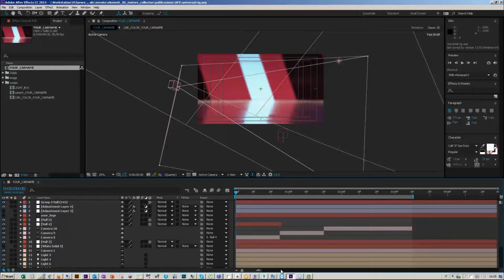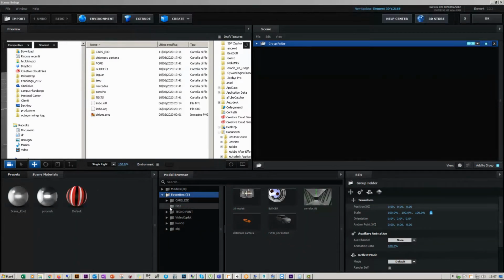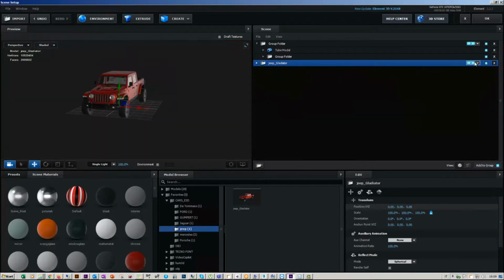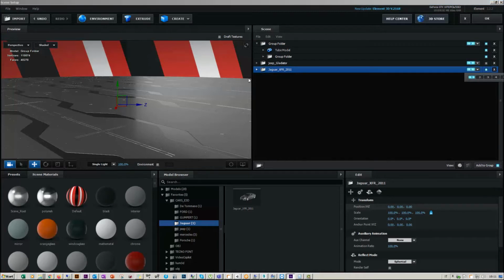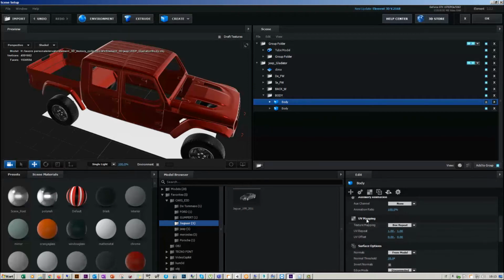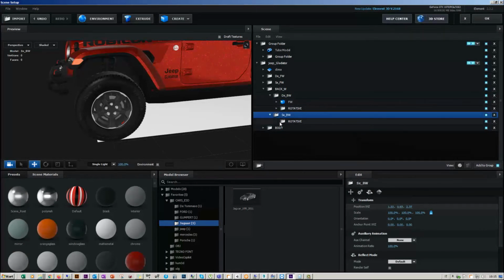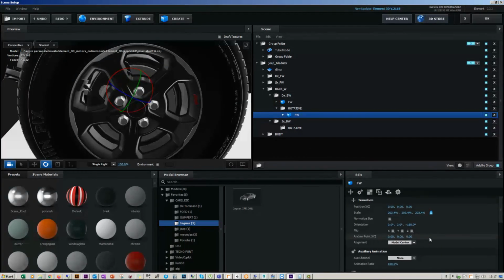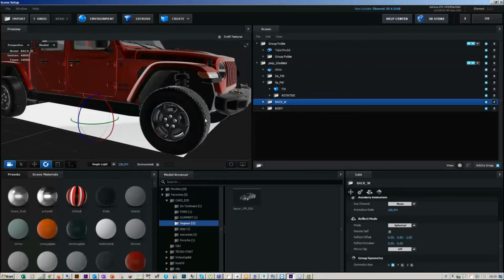E3D Sport Car Collection insert your car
in this tutorial I show you how to insert your custom model in the project you find here

A unique style to your presentation

inspired by iconic cars models
useful for any project
30FPS
modular system
3D obj included
optimized for fast render
textures included
car rigger sistem (full after effects animable)
the project is compatible with these versions of After Effects

CS6,CC,CC 2015.5+